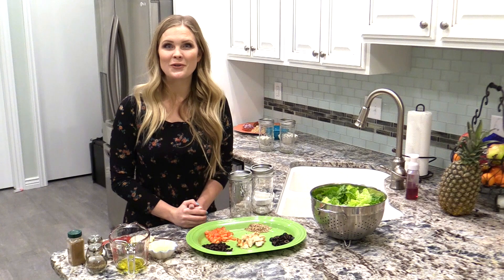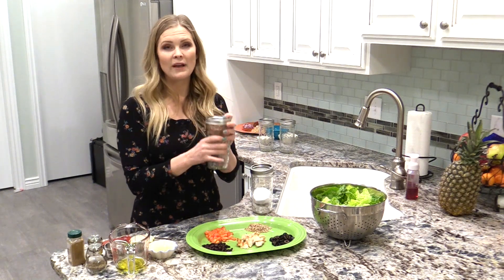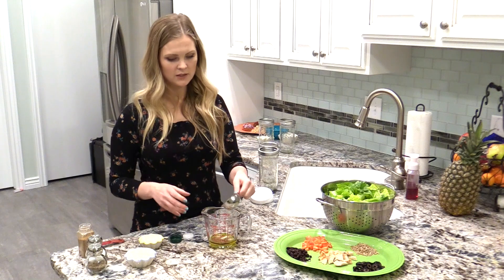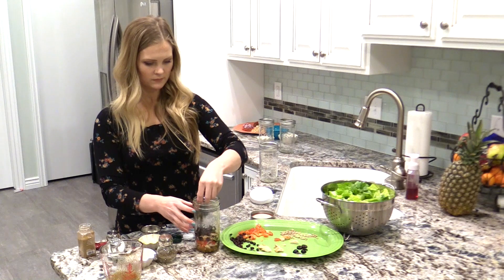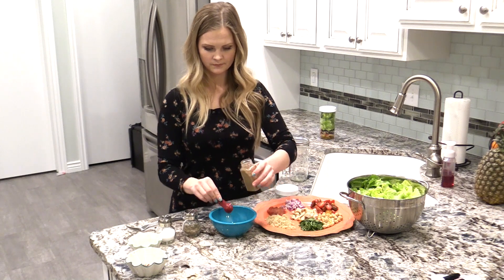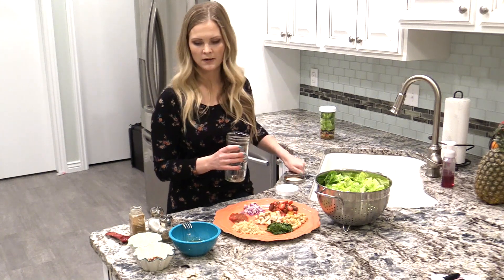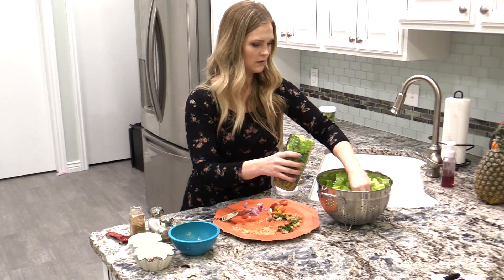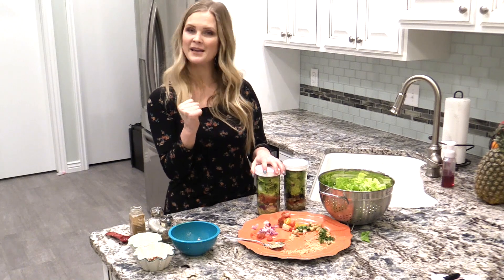2 Salad in a Jar Recipes!!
Hello everyone!! Today I'm sharing 2 salad in a jar recipes that I love!! They're healthy and delicious! These are perfect to make if you're trying to eat healthy or if you don't have a lot of time to prepare meals during the week. You, of course, can follow these recipes just like I made them. Or you can add or take things out. I usually like to mix the ingredients up sometimes! I hope you like these as much as we do!